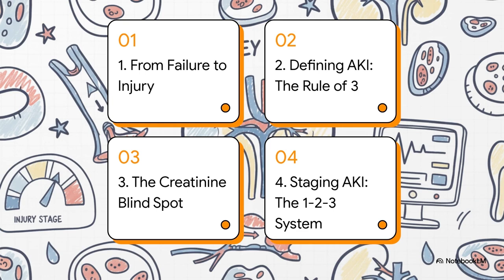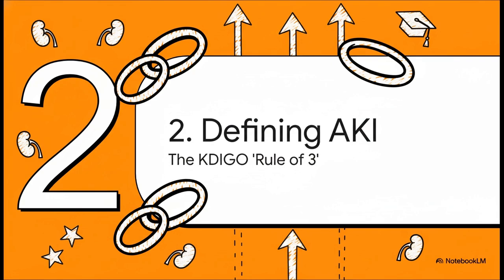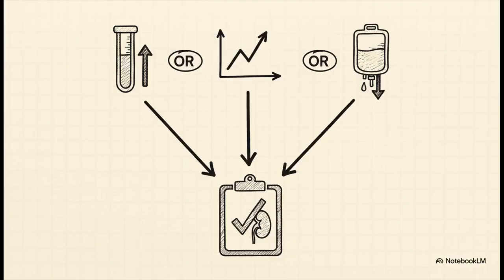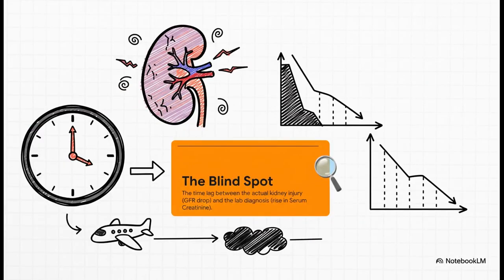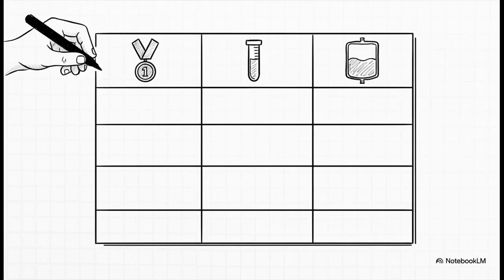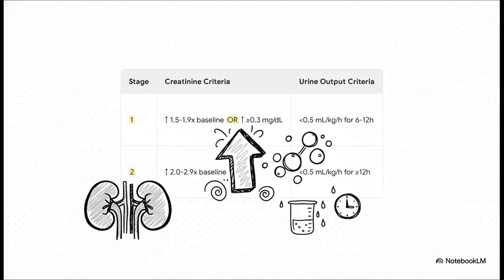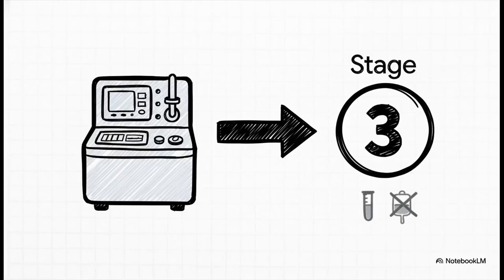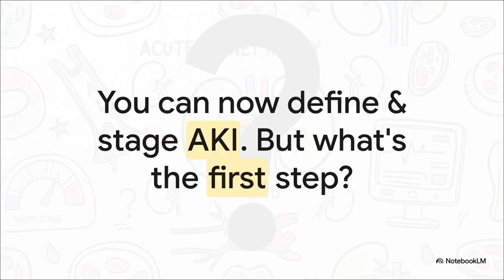Acute Kidney Injury Made Easy: Definition, Diagnosis, The "Blind Spot" & KDIGO Staging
The Complete Guide to Acute Kidney Injury: Definition & KDIGO Staging (Part 1)

Why did we switch from "Acute Renal Failure" to "Acute Kidney Injury"? Because even small rises in Creatinine increase mortality. In this video (Part 1), we visualize the KDIGO Definition (The "Rule of 3": 0.3 mg/dL rise, 1.5x baseline, or Low Urine Output). We explain the diagnostic "Blind Spot"—why Creatinine lags behind the immediate drop in GFR—and manually build the KDIGO Staging Grid (Stages 1, 2, and 3), clarifying why initiating Dialysis automatically places a patient in Stage 3.

What you will learn in this episode:
    • The Definition: Diagnosis based on Creatinine rise (0.3 in 48h) OR Urine Output.
    • The Blind Spot: Understanding the lag time between GFR drop and Creatinine accumulation.
    • Stage 1: 1.5 to 1.9x baseline or 0.3 rise.
    • Stage 2: 2.0 to 2.9x baseline.
    • Stage 3: 3.0x baseline, Creatinine $\ge$ 4.0, or Initiation of RRT / Anuria.

References & Clinical Guidelines:
- Kidney Disease: Improving Global Outcomes (KDIGO) Clinical Practice Guideline for Acute Kidney Injury.
- Acute Dialysis Quality Initiative (ADQI) Consensus Reports (RIFLE Criteria).
- Acute Kidney Injury Network (AKIN) Consensus Statement.